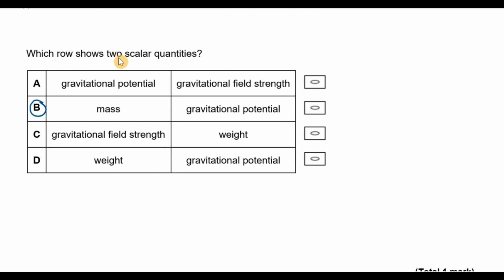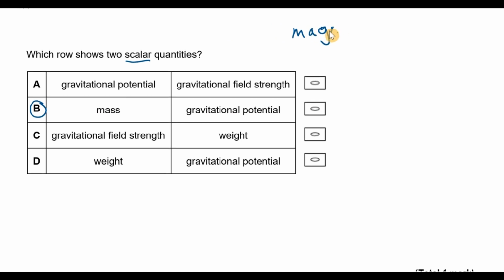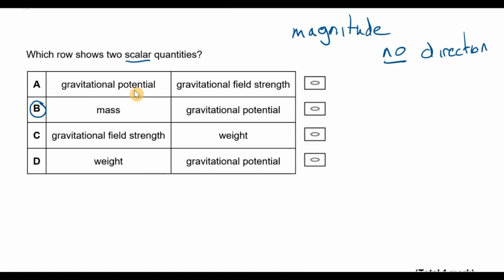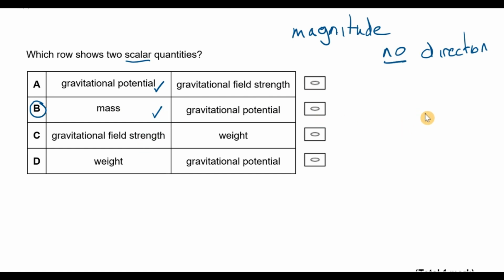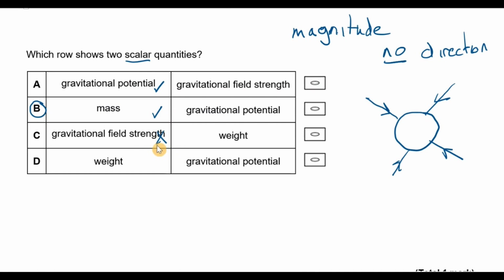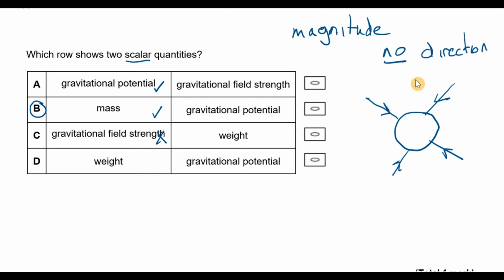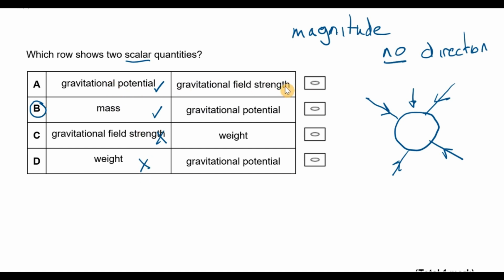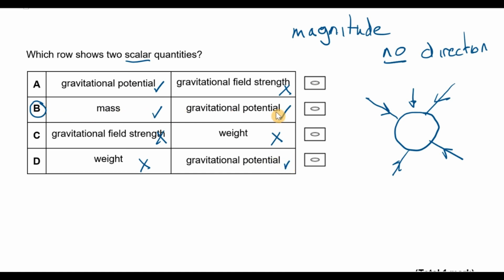Gravitational Fields Multichoice Question 7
worked examples
Fields and their effects
Gravitational fields